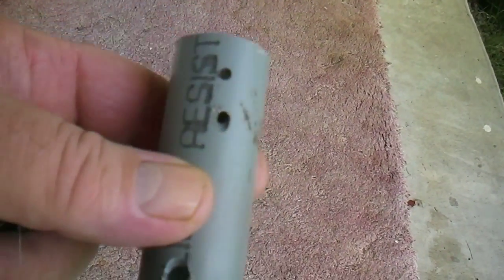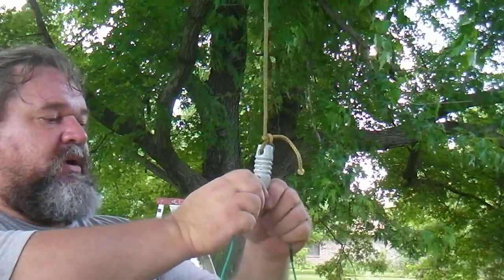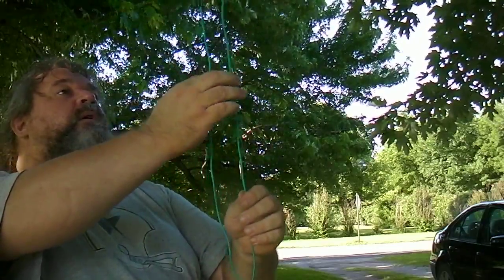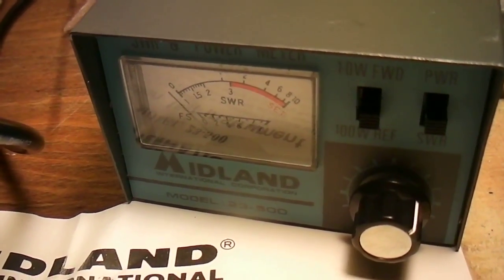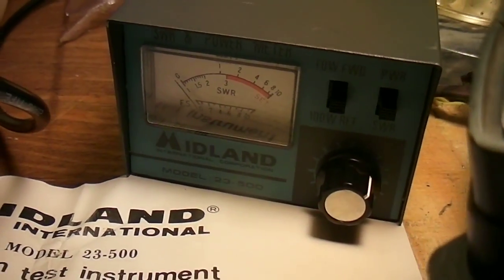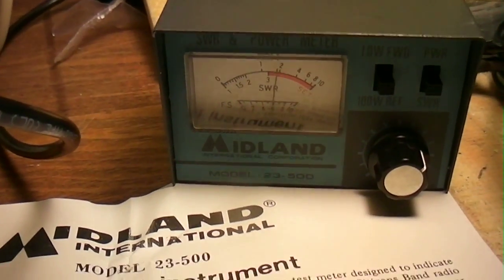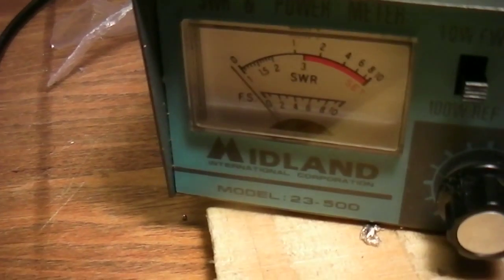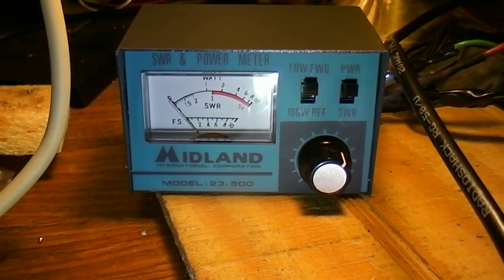Finally Have the SWR SET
I set the SWR the DIY J Pole Antenna and it was no walk in the park. I had to shorten the bottom many times to get the results I needed. They say move the coax up the ladder bar about a quarter inch at a time but it was more like a inch at a time. Shorting the top had a lot less effect to none. I might make another antenna out of 450 ohm ladder wire later to see how well it performs.